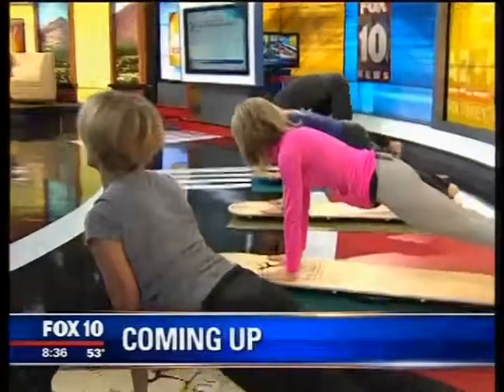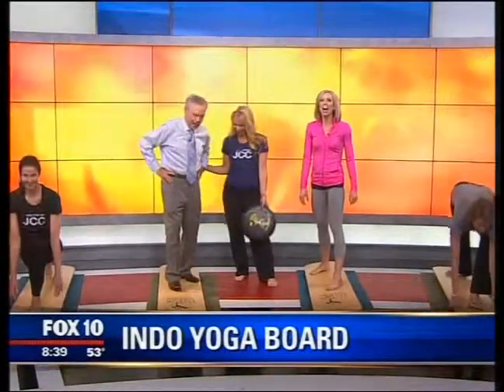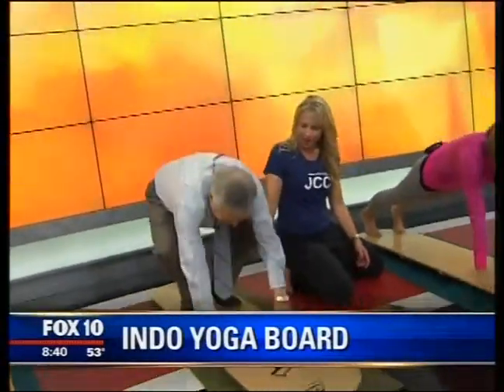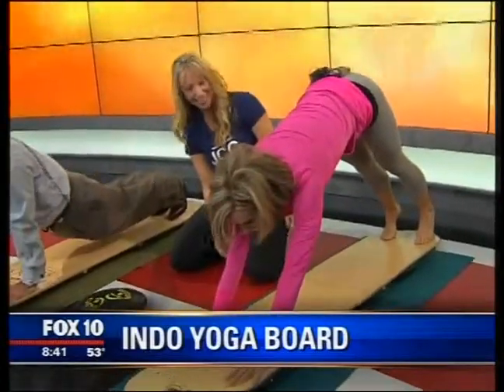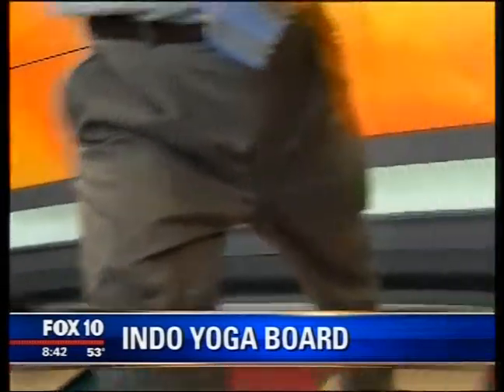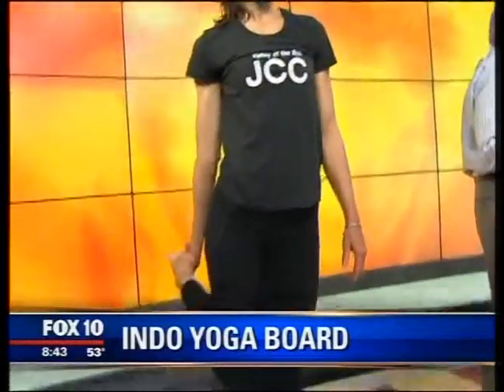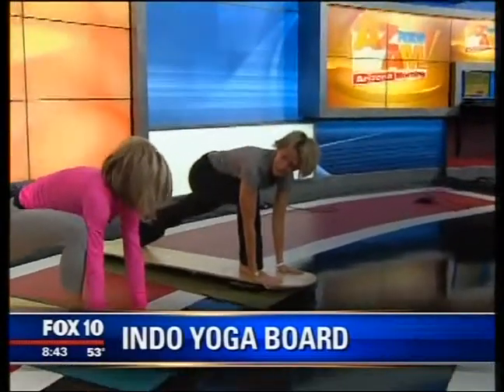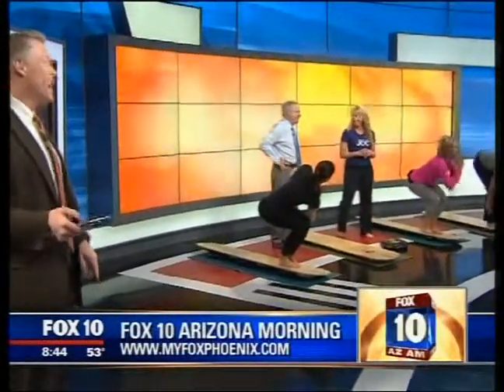Valley of the Sun JCC on FOX10AM with Indo Board Yoga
You've seen the new trend of Stand Up Paddle Board, now Indo Yoga brings this experience indoors. Using an Indo Yoga Board, this class will challenge you to experience a new form of yoga that combines traditional poses with balance and strength. The Indo Board features four rockers that are attached to the bottom of a six-foot long board providing for a fun, challenging and intense core and full-body workout.